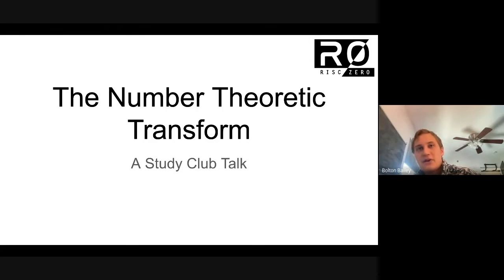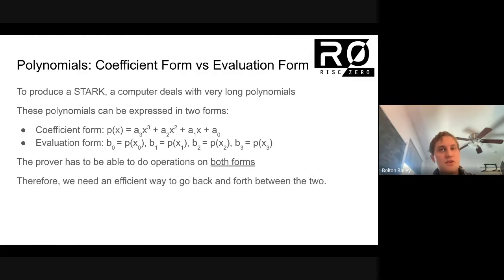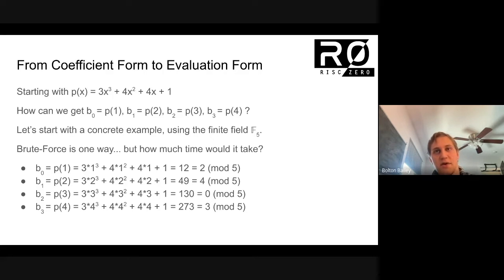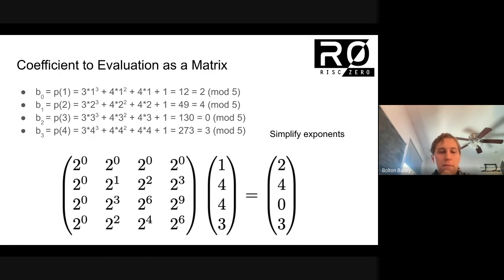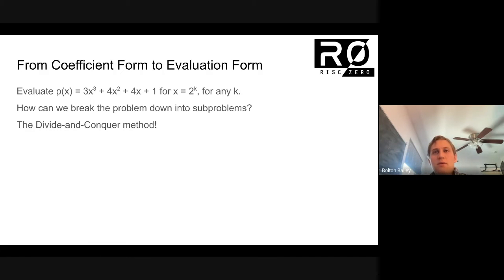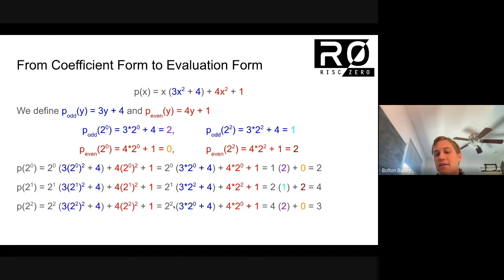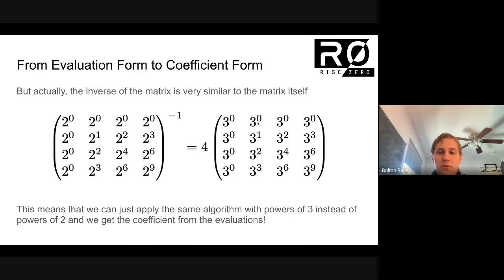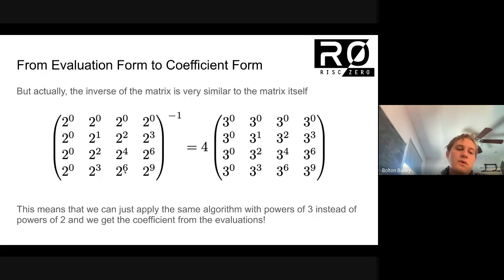Introduction to Number Theoretic Transforms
This presentation by Bolton Bailey introduces Number Theoretic Transforms and their relevance to RISC Zero's zkVM.